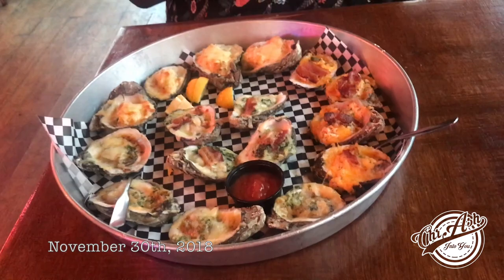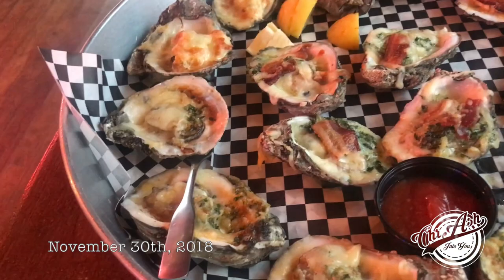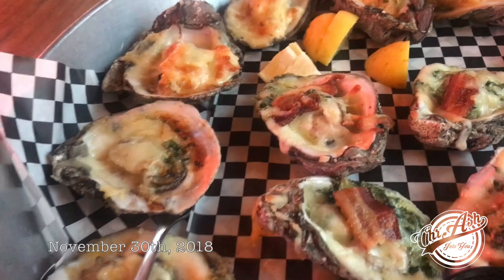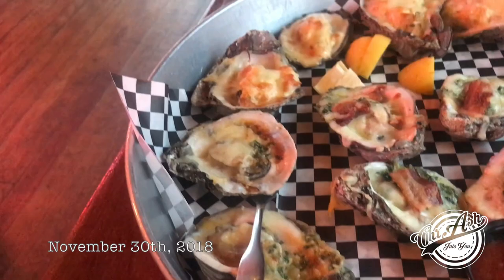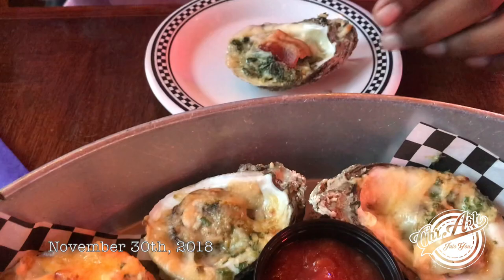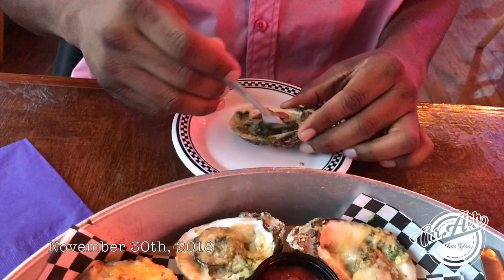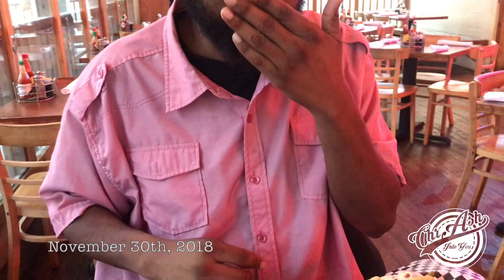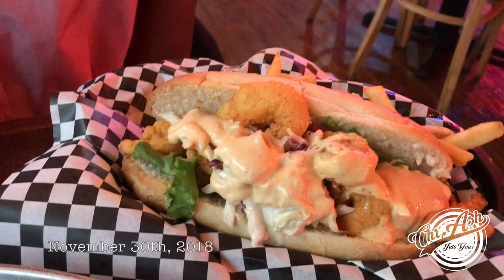Trying Oysters for the FIRST Time! | ChrAsh Into You Vlog #12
Trying to have some fun on a rainy day